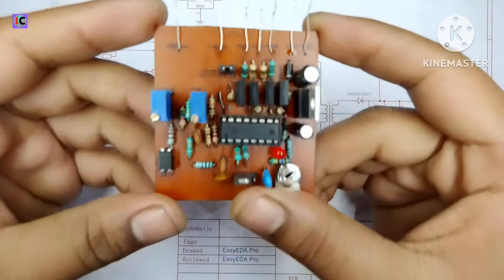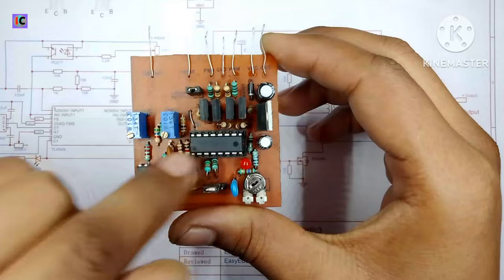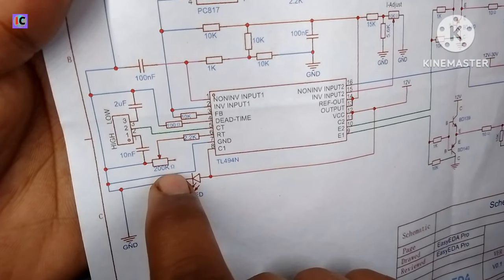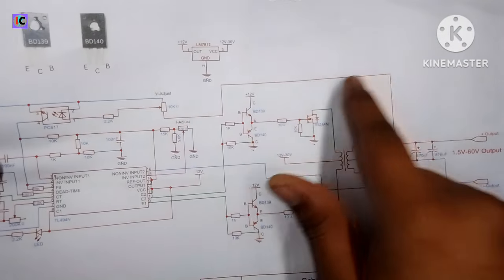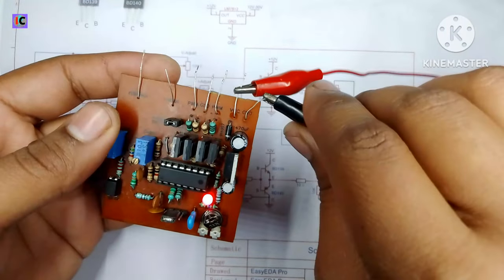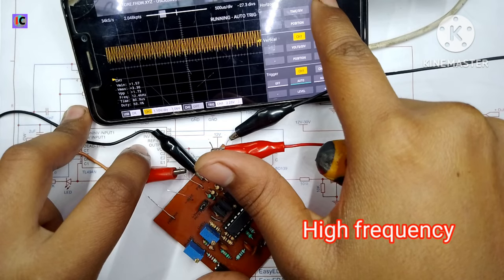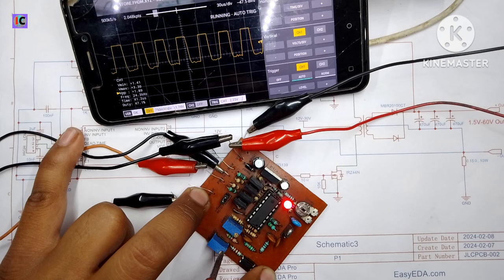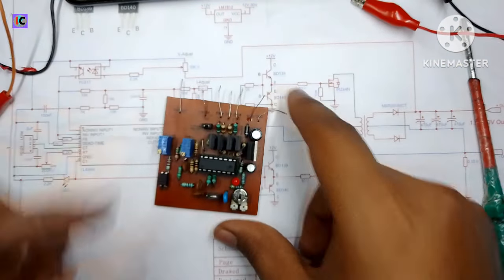Mastering the TL494: How to use this trending chip in your DIY projects and experiments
In this video I have shown TL494 based PWM controller for inverter and dc to dc converters. This module have powerful totem pole driver for driving high power MOSFET & IGBT gates up to 1A of current and have frequency control from 30Hz to 90KHz and it have voltage and current feedback that can be used for constant volt and current power supplies.

0:00 Intro
0:25 pinout of TL494 module
0:40 components explain
1:05 circuit explain
3:09 Module test
3:56 frequency control
4:55 duty cycle control
5:55 upcoming video